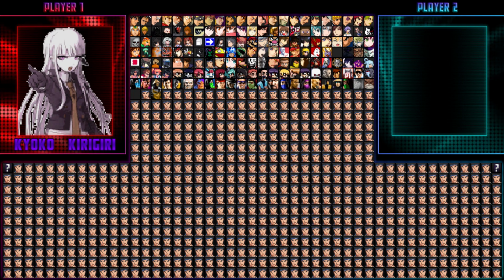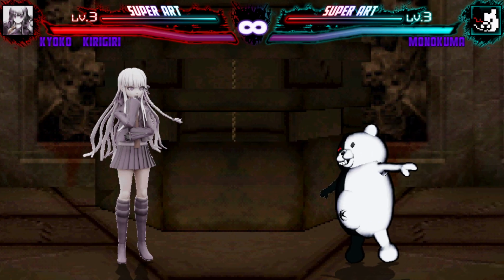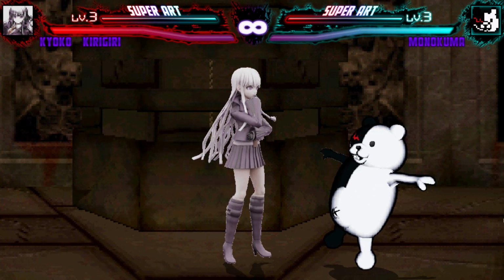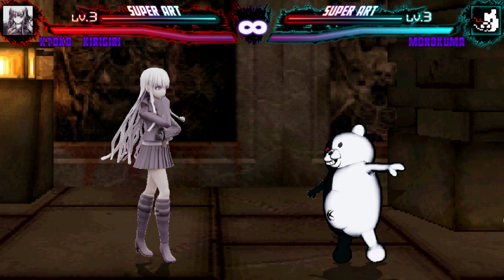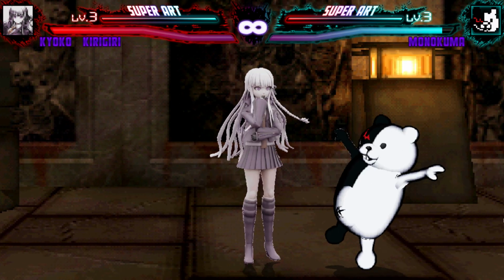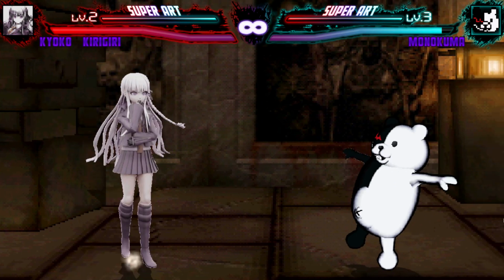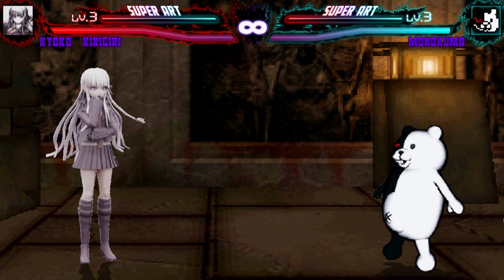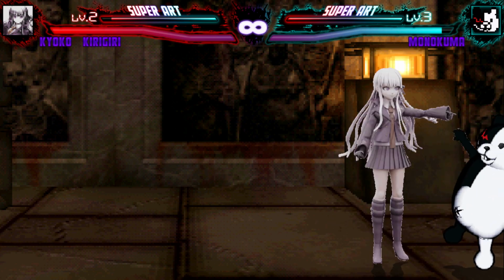Kyoko Kirigiri: Ultimate ??? || MUGEN Danganronpa Character Released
Well, I made a full Danganronpa character into MUGEN. It was a long, tedious process, but he is finally complete. I hope it was worth the wait and everyone enjoys it.

I really hope she does well, if so I will make more Danganronpa related MUGEN characters sometime in the future. We will see.

Kyoko Kirigiri, The Ultimate Detective from Danganronpa, joins MUGEN. This mystery woman has a close up fighting style using 3 buttons, including a light, medium, and heavy attack button.

She also comes with three special moves:

Down, Downforward, Forward + X = Truth Bullet

Down, Downforward, Forward + Y = Perception Laser

Down, Downforward, Forward + Z = Hair Flip

Her 3D model comes directly from the Danganronpa PS4 VR Class Trial Demo, and has unique poses referencing the Danganronpa game. This character was mostly made as a test to see if I could create a 3D fighting game character using blender, which I apparently can. This is also inspired by the 3D Monokuma character, also from Danganronpa. This is again, a test of the capabilities. So she will probably not be the best character I have made, but also not a bad character that can't be used. She does have fun tactics you can use. If this character does well, I'll make more Danganronpa 3D characters, since I know people love the Danganronpa series.